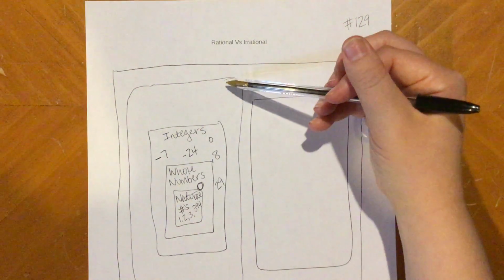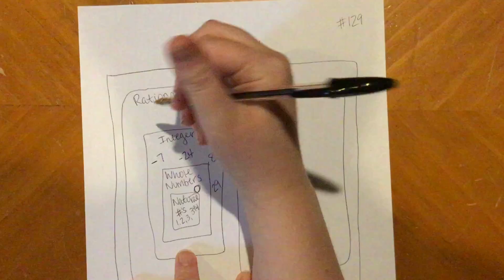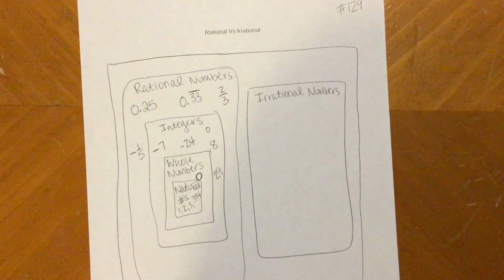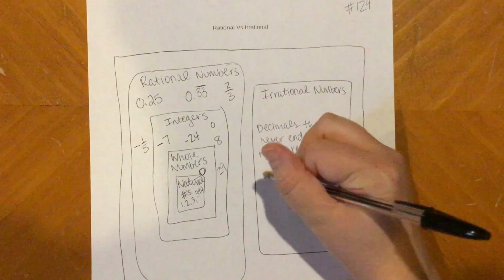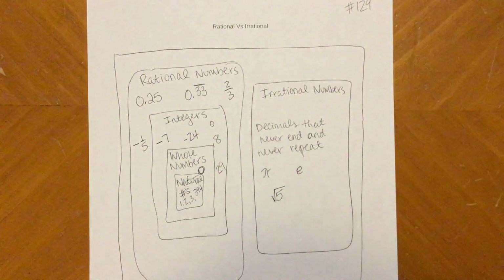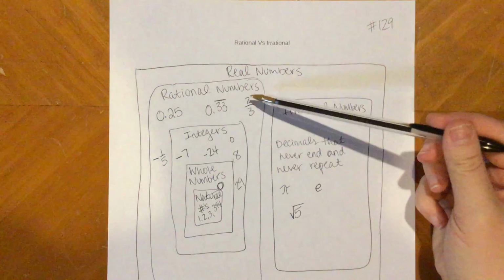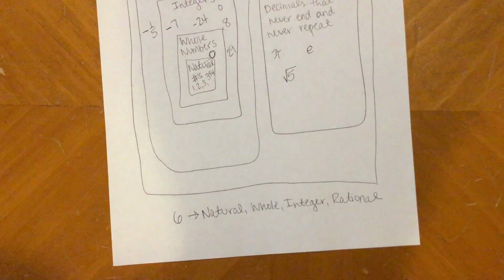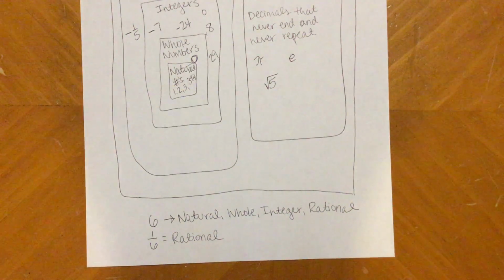119 - Math 2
Students review number classification and discuss the difference between rational and irrational numbers